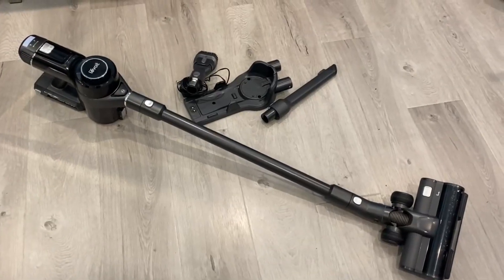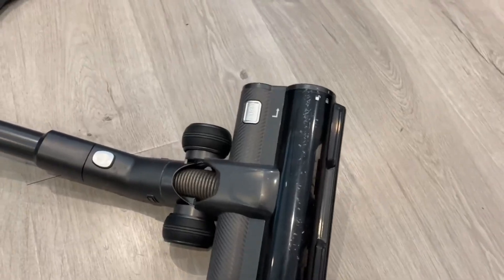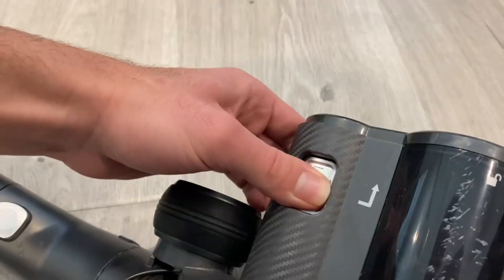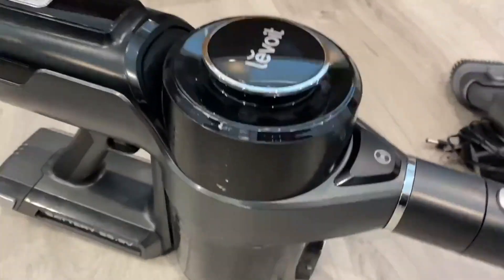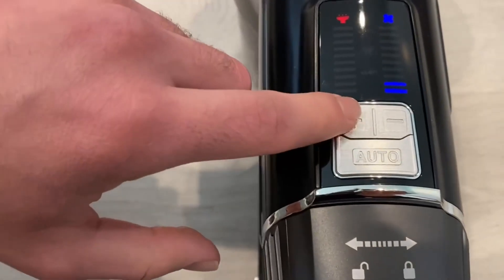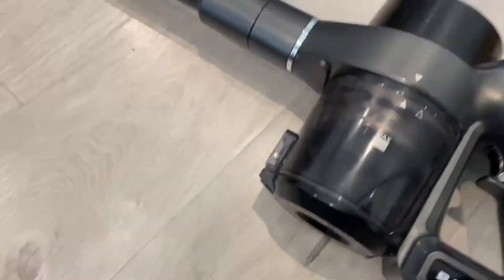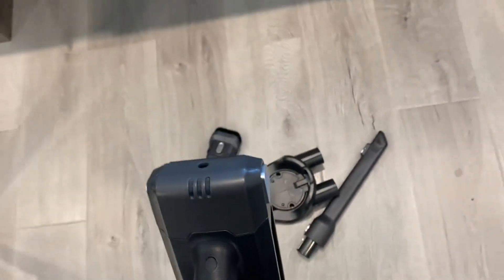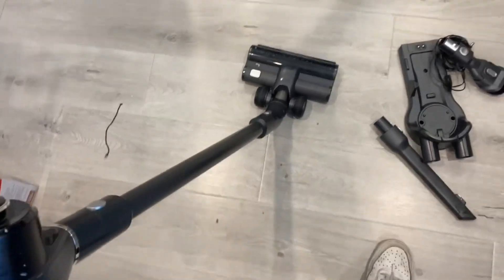Review Of The LEVOIT Cordless Vacuum Cleaner